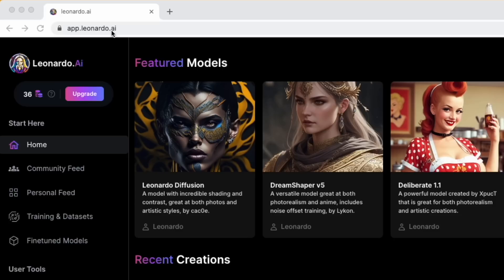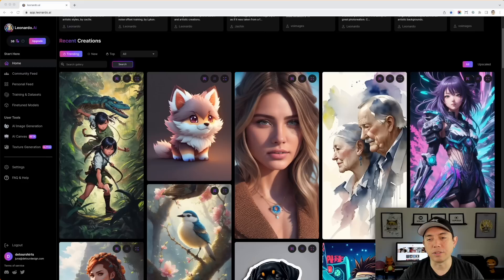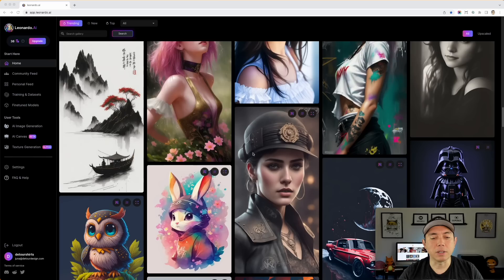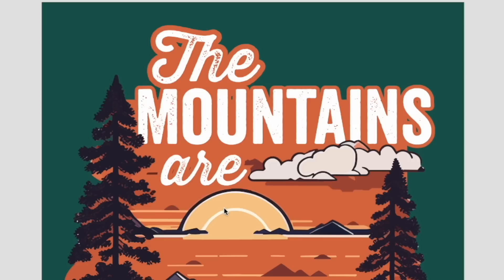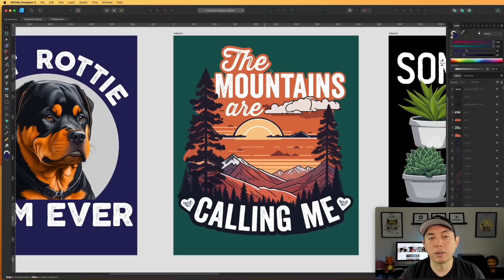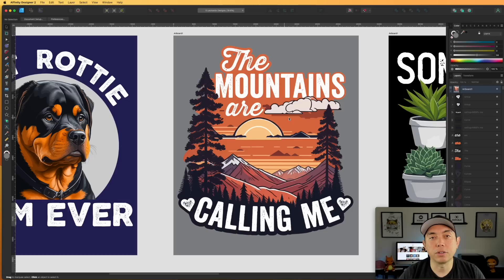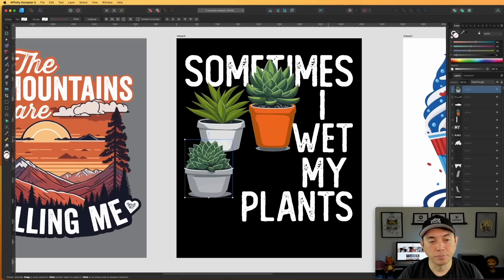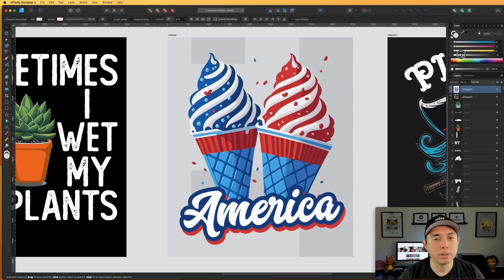5 Best Topics on Leonardo.AI for T-Shirt Designs with Print on Demand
Top 5 Topics on Leonardo.AI for T-Shirt Designs